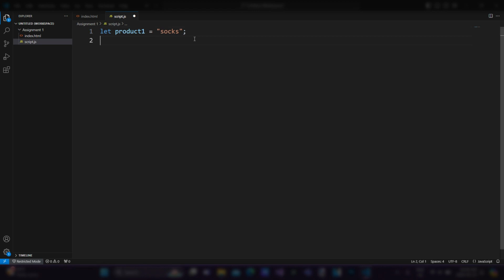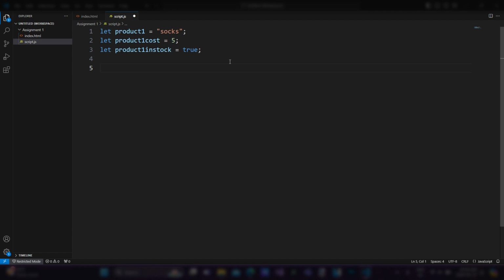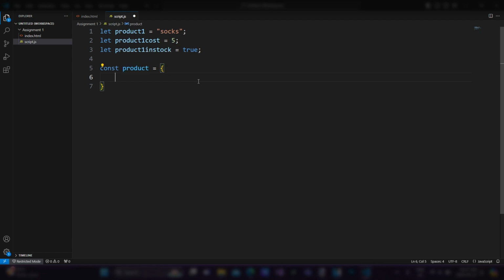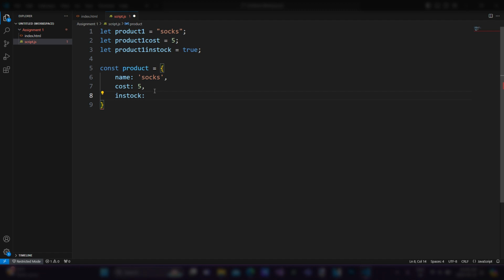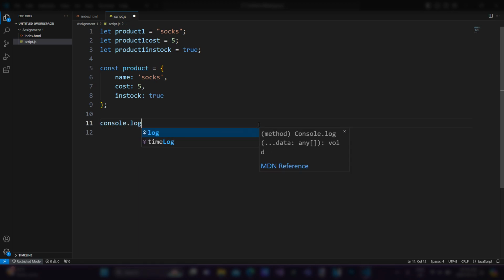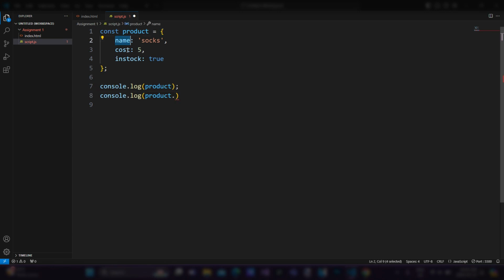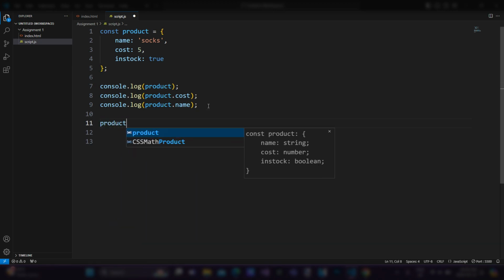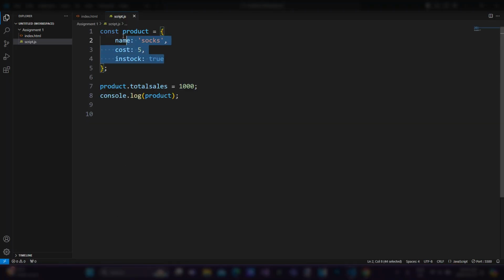Intro Javascript - Objects